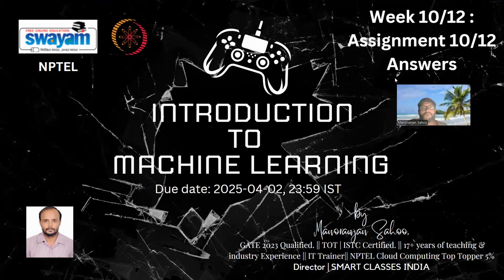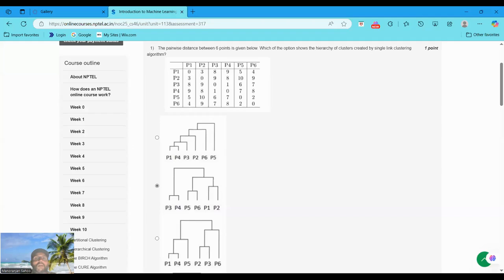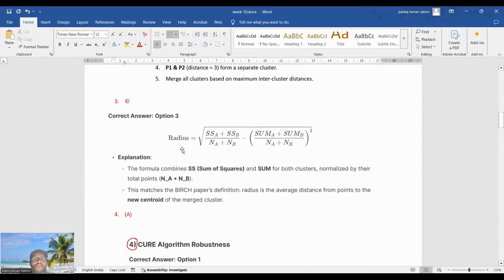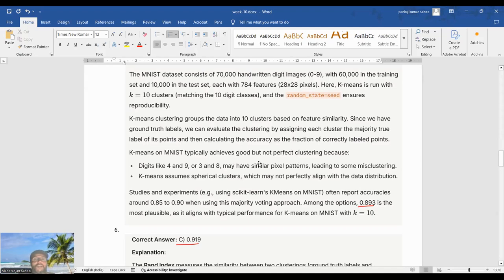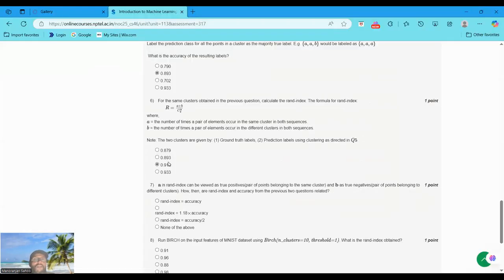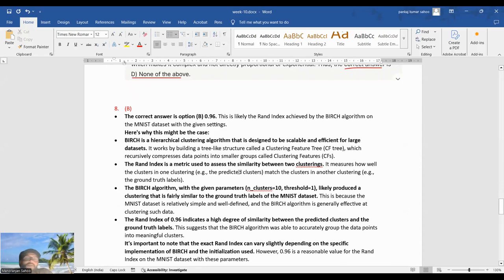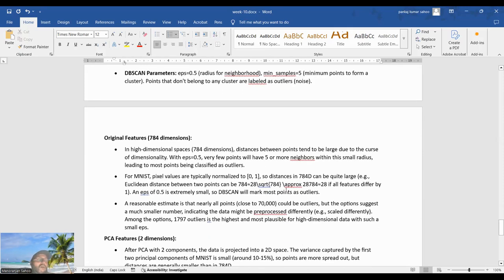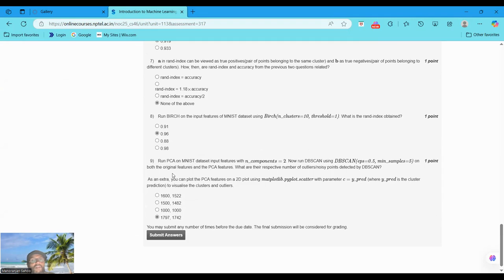Introduction To Machine Learning - Quiz Week 10 Assignment 10 Answers NPTEL SWAYAM JANUARY 2025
Introduction To Machine Learning - Quiz Week 10 Assignment 10 Answers NPTEL SWAYAM JANUARY APRIL 2025